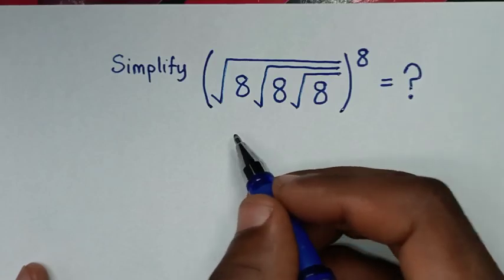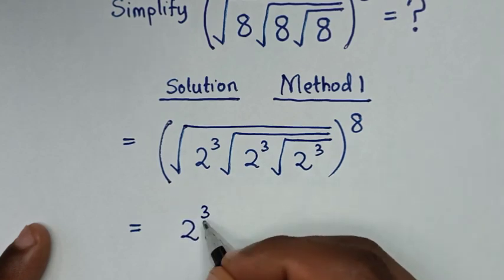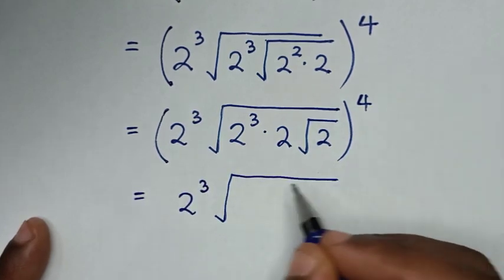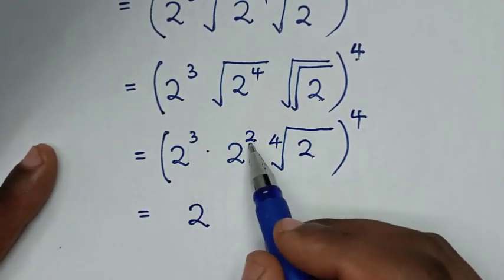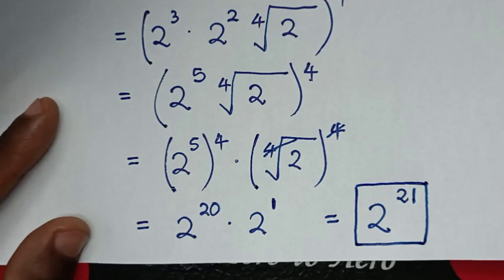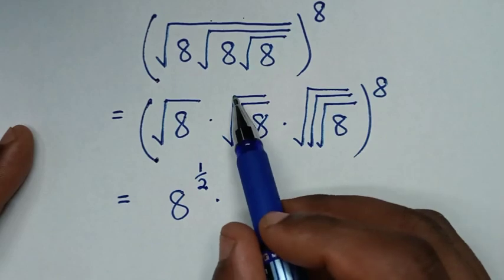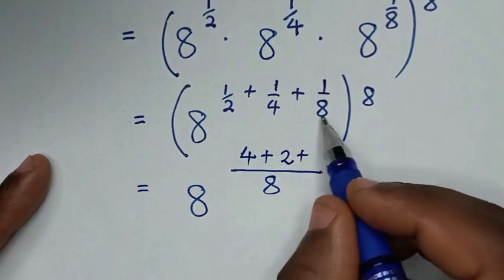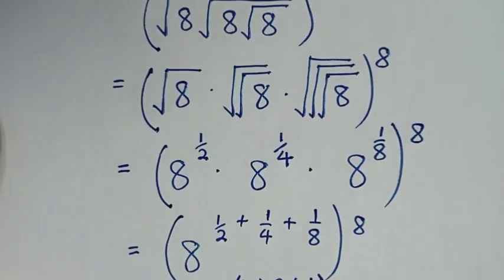Japanese | Can you solve this ? | A Nice Math Olympiad Radical Simplification